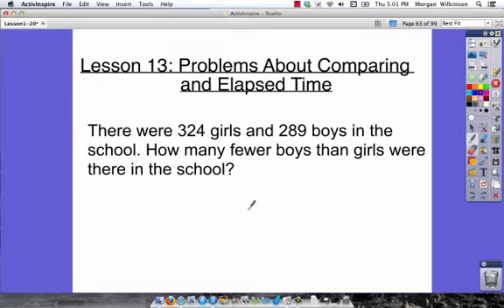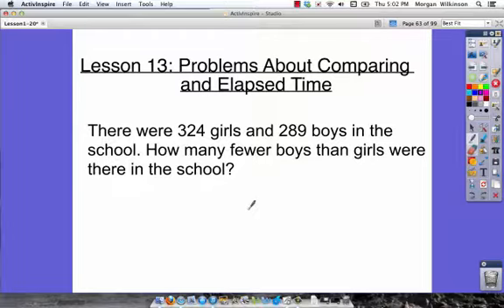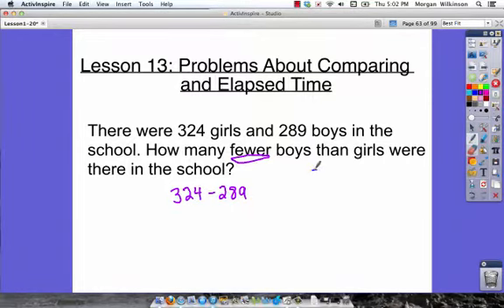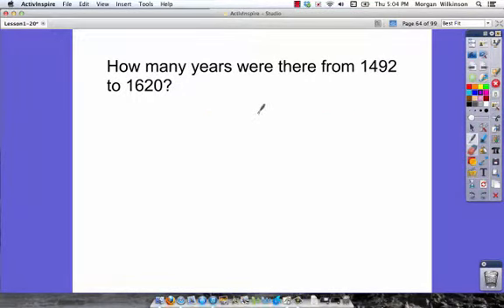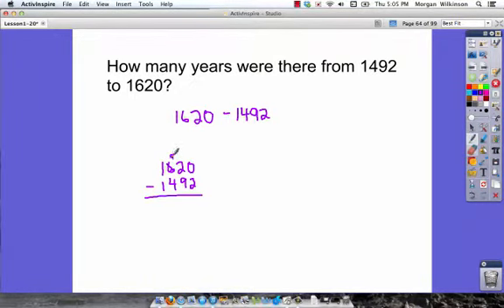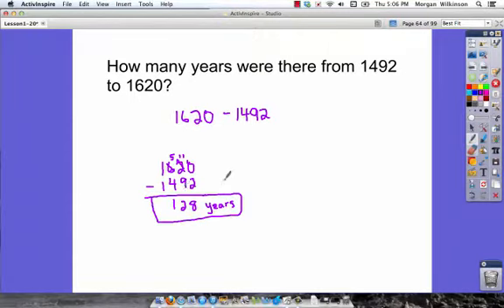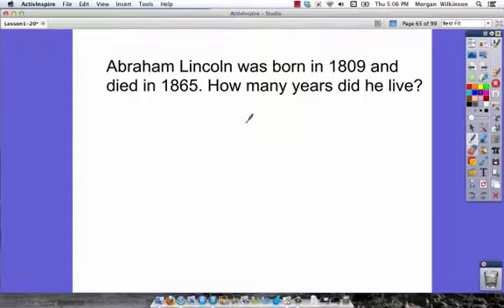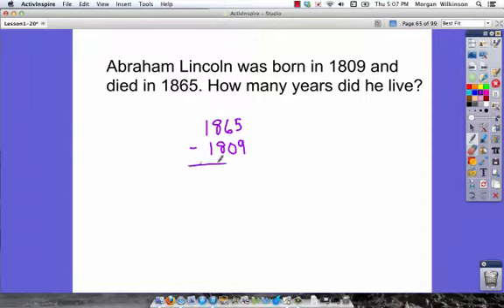Saxon 76 Lesson 13